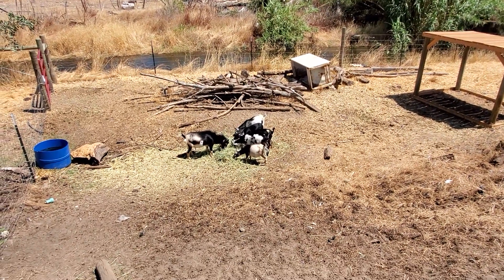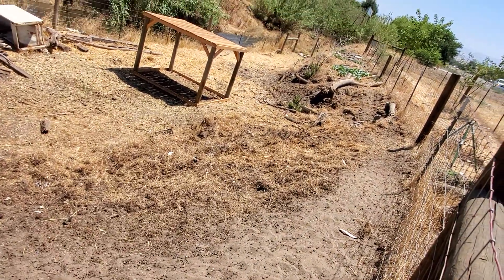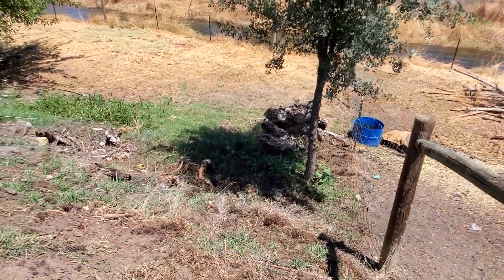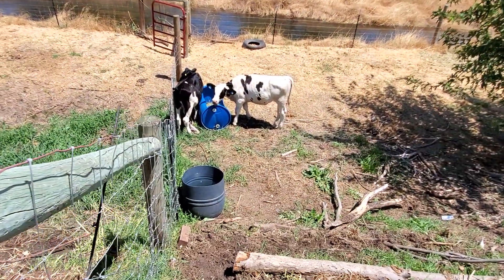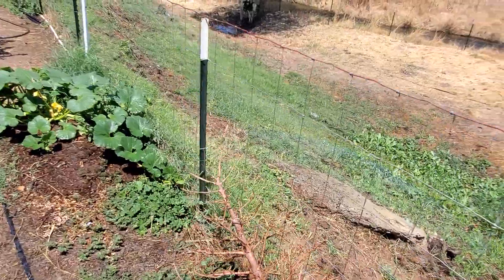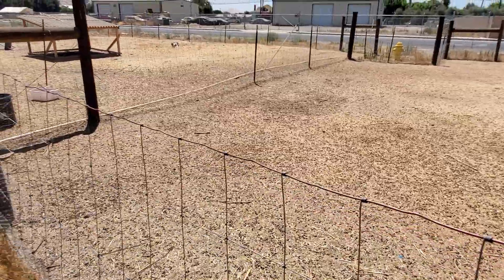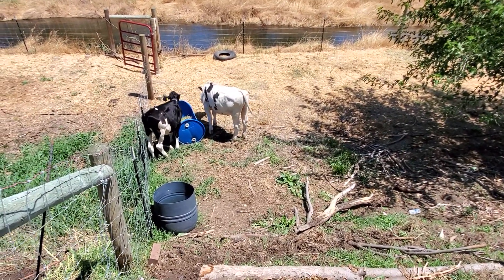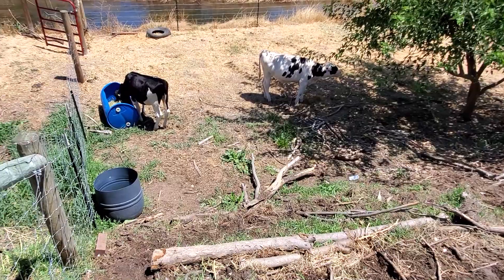Using cattle and goats to work your ground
Using the cattle and goats to take some angle off a slope on the property.